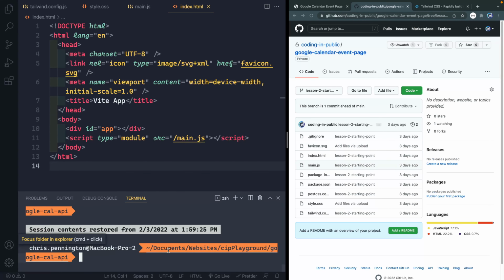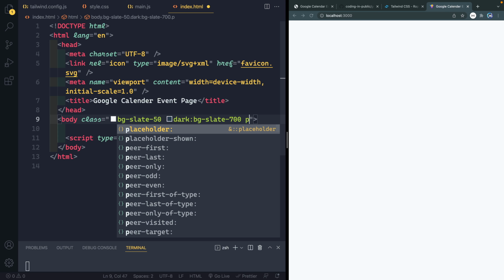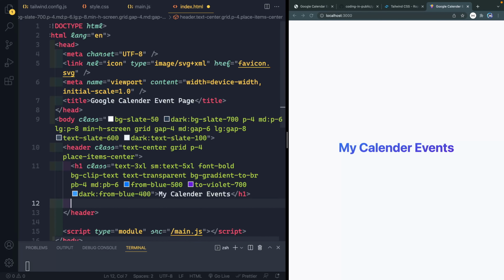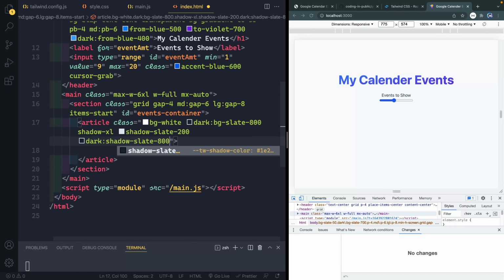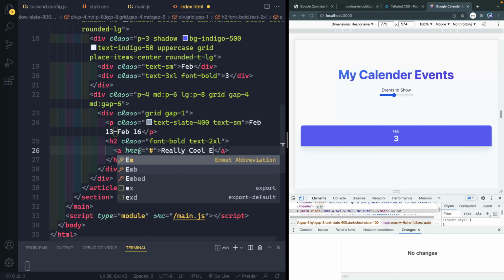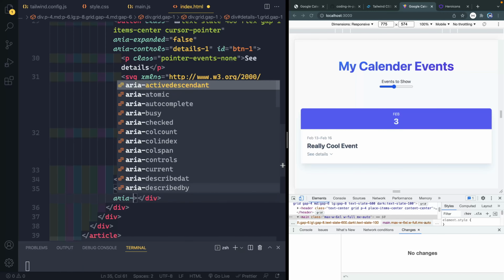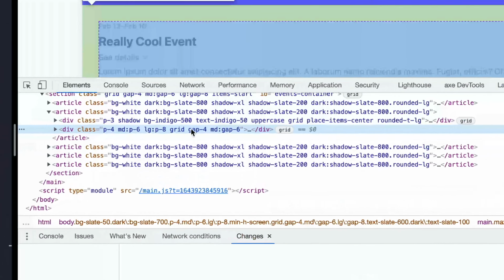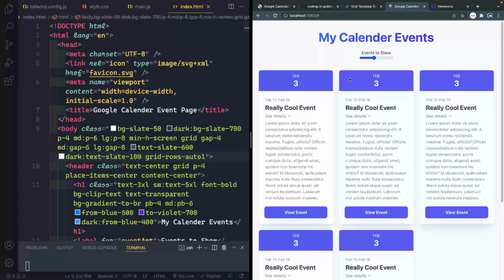Google Calendar API Event Page (Tailwind Project) | HTML and Tailwind CSS Project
Google Calendar is the default system for a reason: it’s stable, ubiquitous, and easy-to-use. Displaying calendar data, however can be a bit clunky, especially if you want your event page to reflect your site’s branding. In this series, I’ll show you how to:
- Create a custom calendar event page with HTML, Tailwind CSS, and ViteJS
- How to publish your site to Netlify
- How to get a Google API key and store it safely as a Netlify environmental variable
- How to write your own custom serverless function, allowing for dynamic query string parameters
- How to fetch dynamic calendar data from your Google Calendar endpoint and display it on your site.

Help me make it better! Contribute to the community-improvements branch on GitHub.

⏲️ Timestamps ⏲️
0:00 Introduction
0:57 Explaining Tailwind CSS
2:53 Building out the page
22:38 Customizing Tailwind

Source for images: Google, Tailwind, Netlify